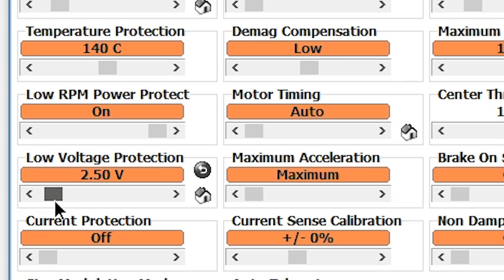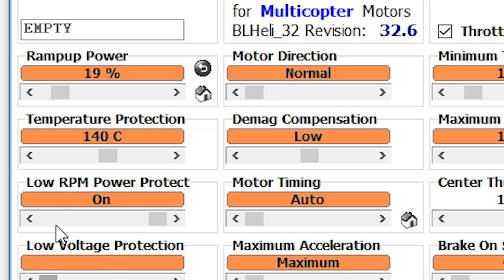BLHeli32 100% Explained - Part 9 - Temperature, Low Voltage, Low RPM Power Prote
In this episode, Temperature Proection, Low Voltage Protection, and Low RPM Power Protect